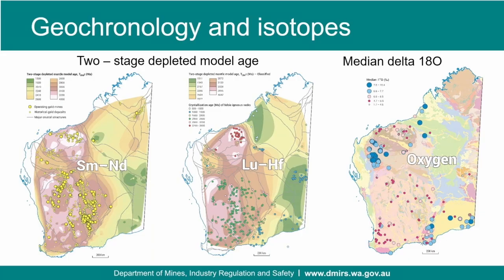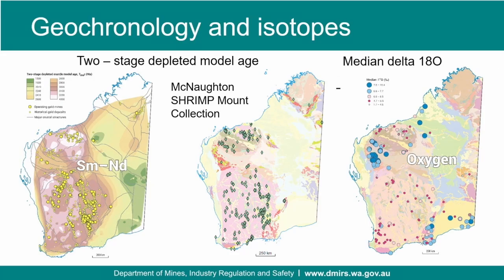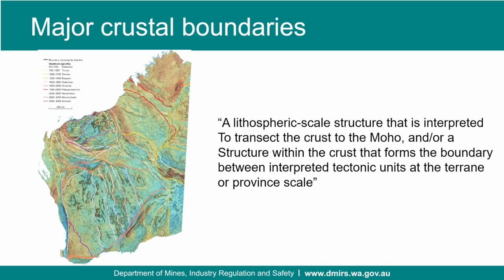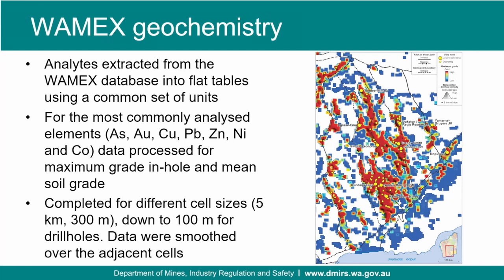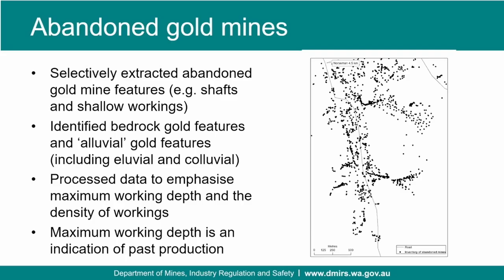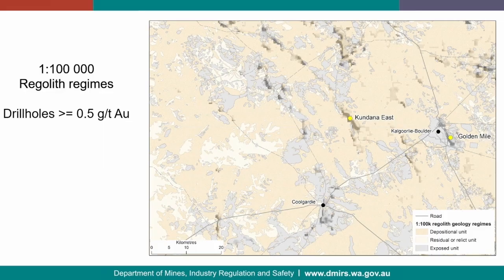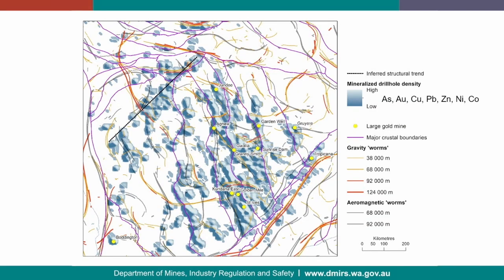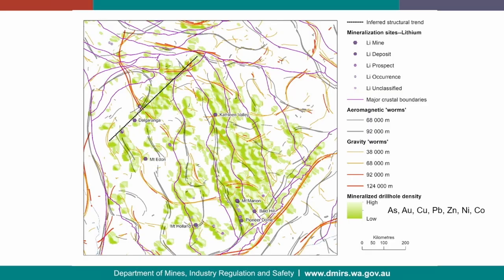GSWA Open Day 2021 | Warren Ormsby, Manager Minerals Geoscience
GSWA Open Day 2021 | Friday 12 November, Hyatt Regency Hotel Perth
Accelerated Geoscience Program: State GIS datasets
Warren Ormsby, Manager Minerals Geoscience